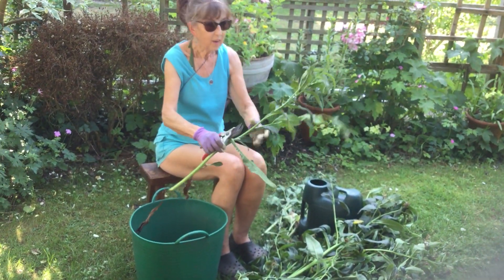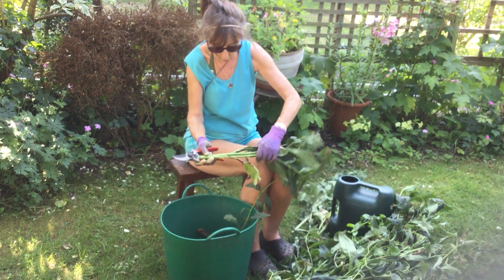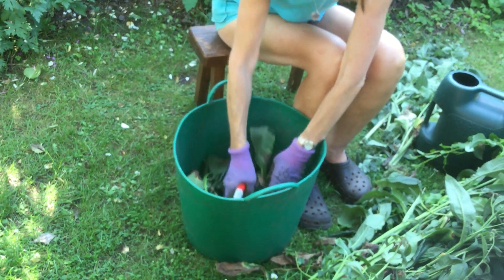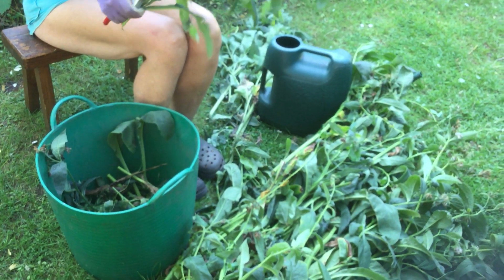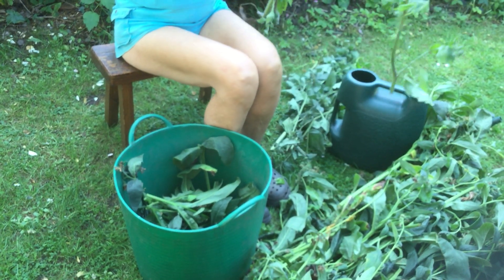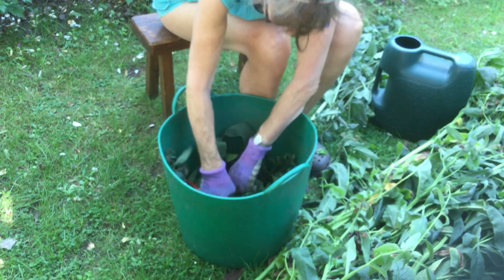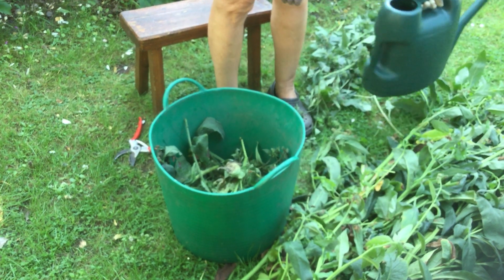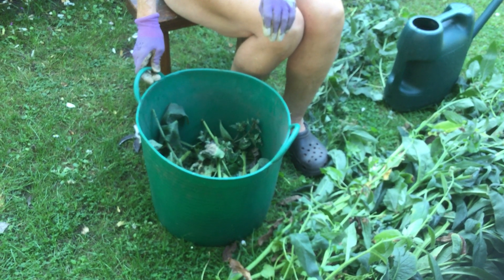Making comfrey tea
Master Composter Bee Springwood shows how she starts a comfrey tea brew.